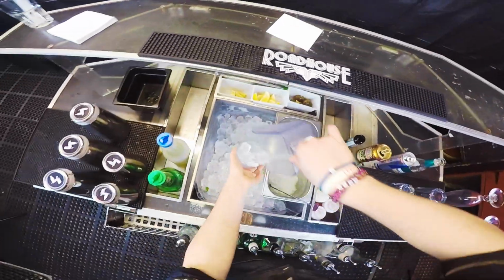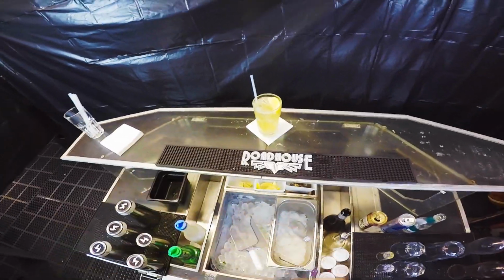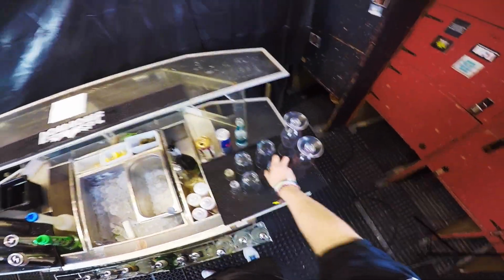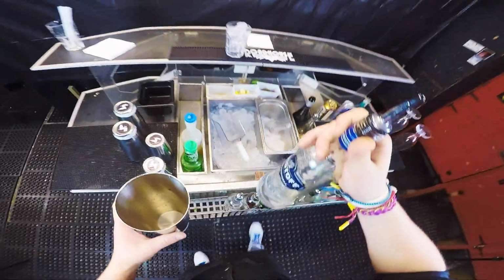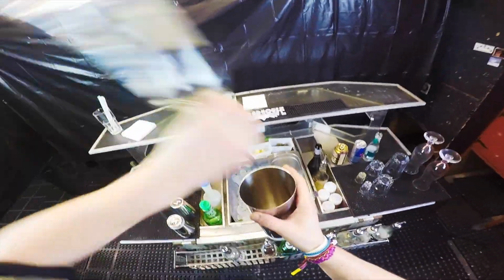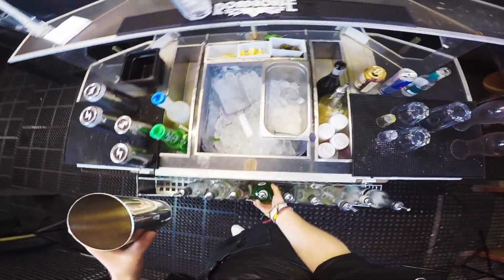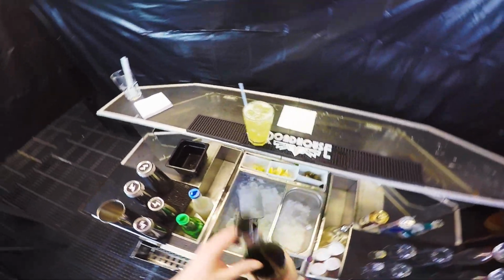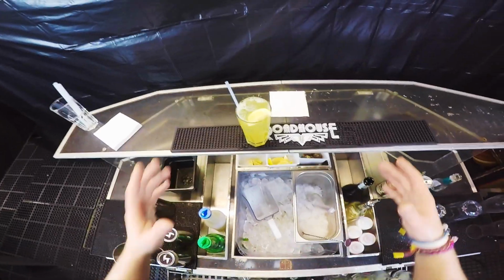Strongest cocktail with flair | Roadhouse cocktails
Roadhouse has been closed. But cocktails you have been served for more than 3 generations will never die with this ICON. They're disco, old school with lot of memories.

In this video I will show you one of the most iconic cocktail from Roadhouse menu. This cocktail has been in the menu for many many years and here is small guide how to make it even with style :)

Beverly Hills Iced Tea

12,5 ml        vodka
12,5 ml        white rum
12,5ml         gin
6,25 ml        tequila
6,25 ml        triple sec
50 ml            sweet & sour
Top Up         sparkling wine

Glass :         Long / highball
Method :     shake 'n' strain
Garnish :     lemon wedge